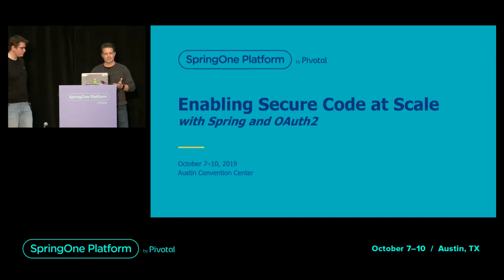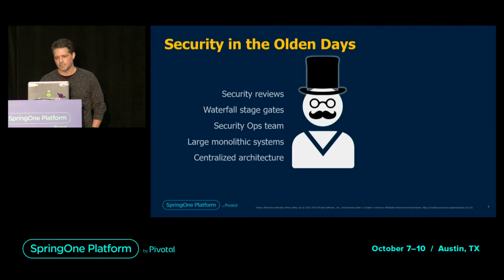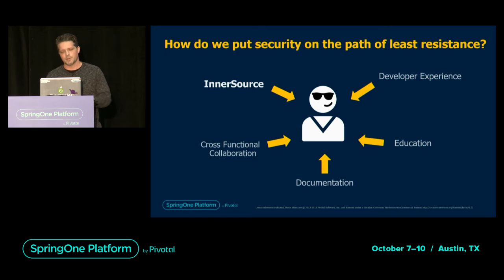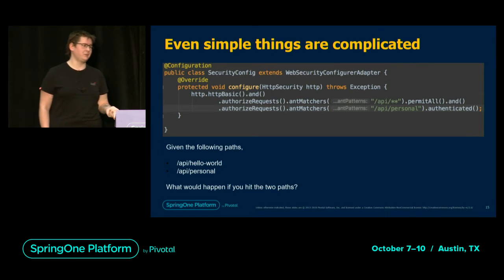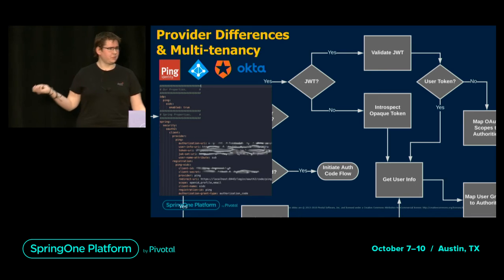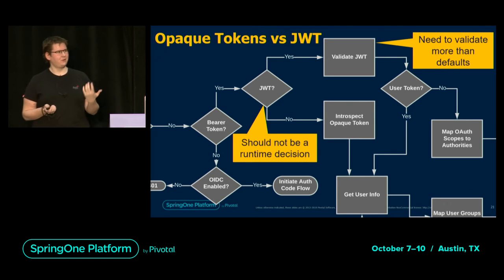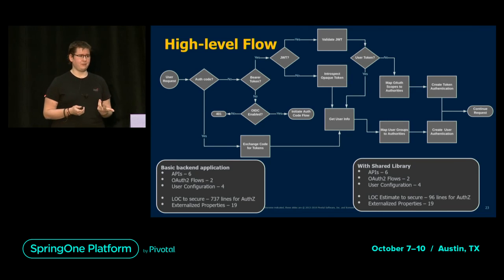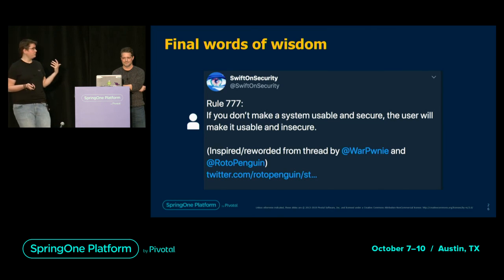Enabling Secure Code at Scale with Spring & OAuth2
Developers want to do what's right, but will take the path of least resistance to get there. That's why it's essential that we build security into our delivery lifecycle. As shift-left, full stack, microservices, Agile, and CI/CD are now the norm, it's become increasingly difficult to stay current on the skills needed to deliver secure apps. For years, security was someone else's job, but now the responsibility falls increasingly on the delivery team. Properly securing one app can be challenging, let alone applying the same patterns consistently across many teams with varying skillsets, all while keeping up with the speed of change. Everyone wants high-speed business value and secure code. These are not mutually exclusive. We'll cover our approach to solving this problem, with a focus on applying Spring Security and OAuth2 standards. We leverage an open-source model to apply best practices at scale, with the goal of putting security on the easy path for every application developer.

Speakers: Matt Ruel; Security Architect, Liberty Mutual; Darren Forsythe; Technologist, Liberty Information Technology